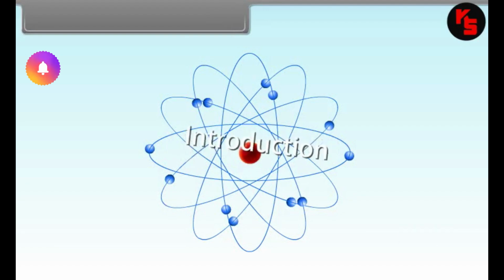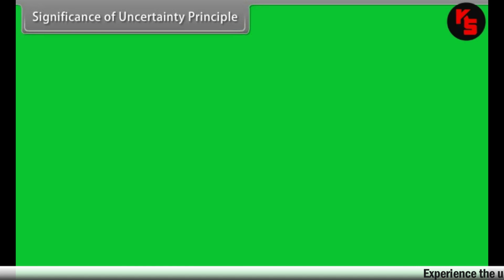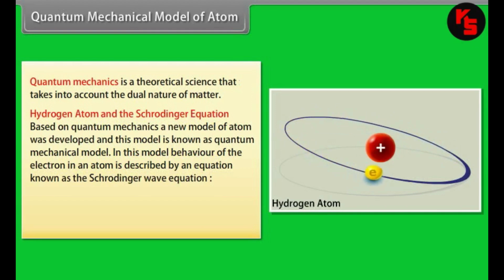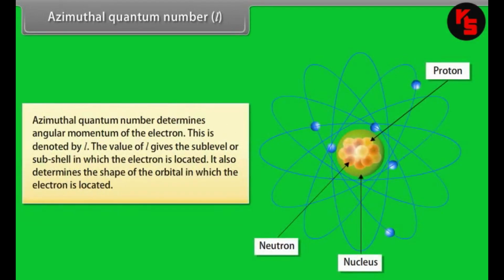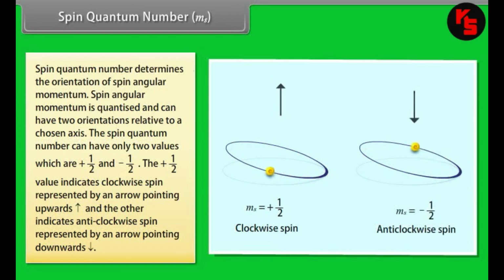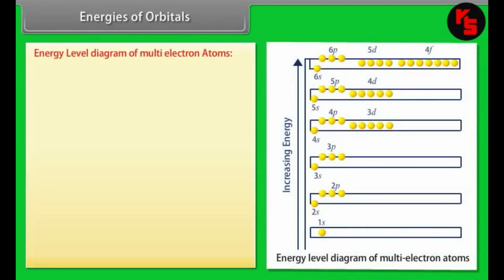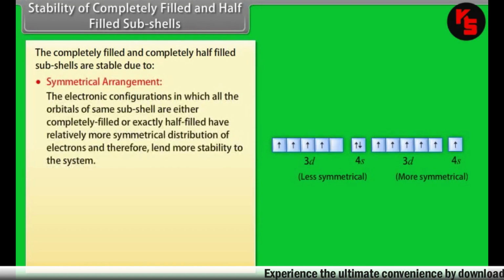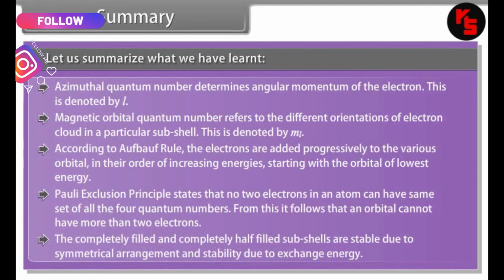Structure of Atom part 2 Animated Series By Kuldeep Sir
Welcome to part 2 of the "Structure of Atom" animated series by Kuldeep Sir! In this exciting episode, we delve deeper into the intricate world of atoms and explore their fascinating structure.

Join us as we uncover the secrets of atomic particles, including protons, neutrons, and electrons, and understand their roles in forming the building blocks of matter. Through captivating animations and easy-to-understand explanations, Kuldeep Sir breaks down complex concepts, making it a breeze for learners of all levels to grasp the fundamentals of atomic structure.

Discover how the nucleus holds the key to an atom's stability and learn about the forces that bind these tiny particles together. Explore the concept of atomic orbitals and gain insights into how electrons occupy different energy levels within an atom.

Whether you're a student studying chemistry or simply curious about the world around you, this video is a must-watch! Kuldeep Sir's engaging teaching style and visually appealing animations will keep you hooked from start to finish.

So, grab your popcorn and get ready to embark on an educational journey into the heart of the atom. Let's dive into the captivating world of atoms